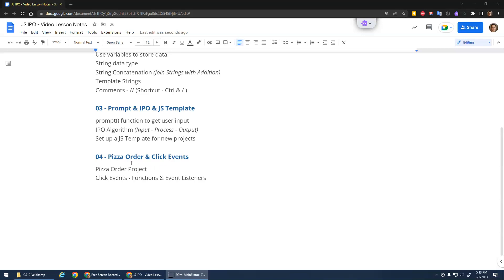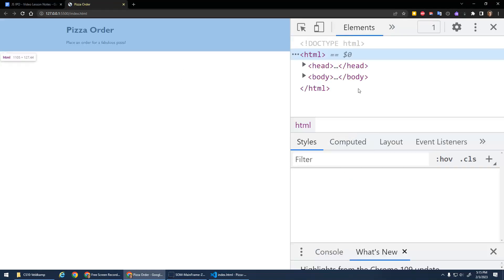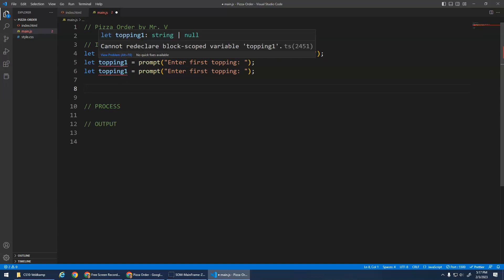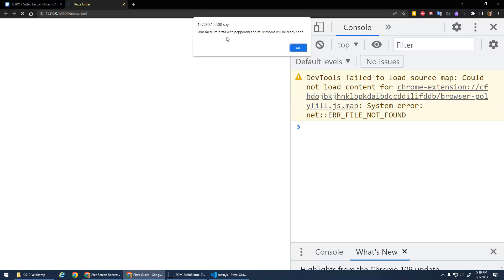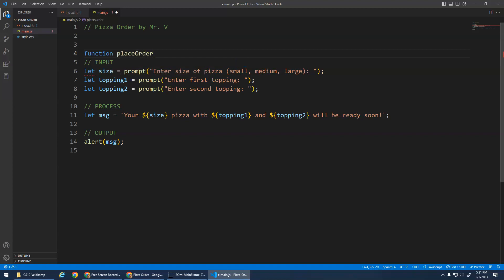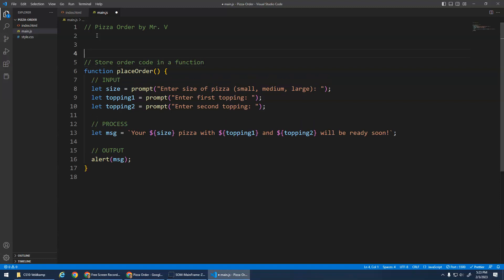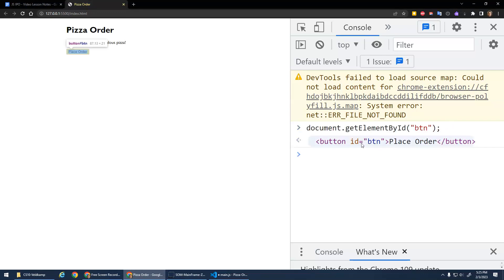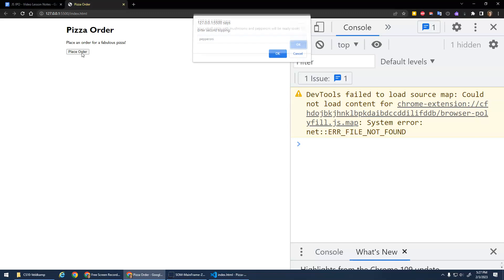04 Pizza Order Click Events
JS IPO - Video Lesson Notes